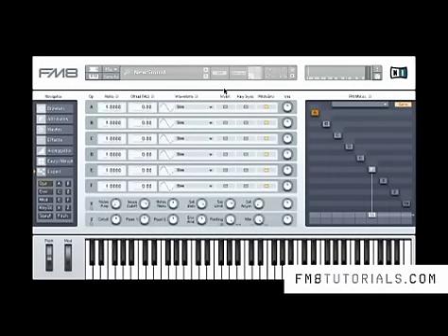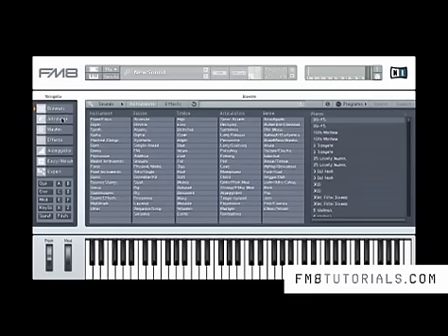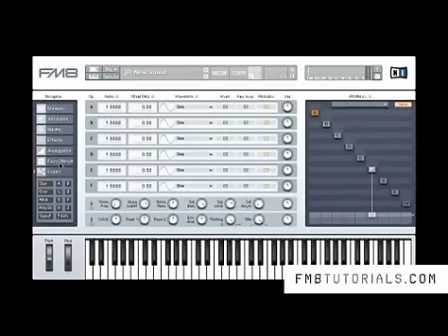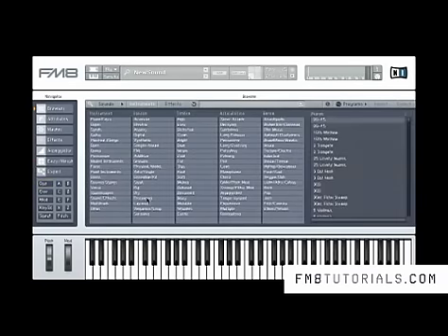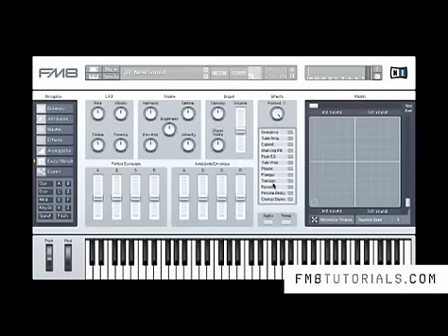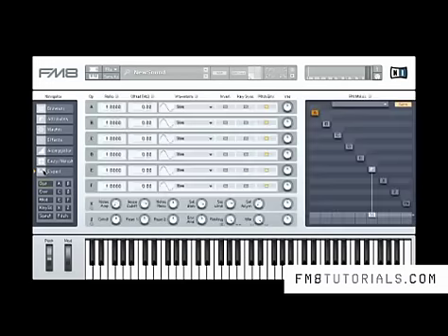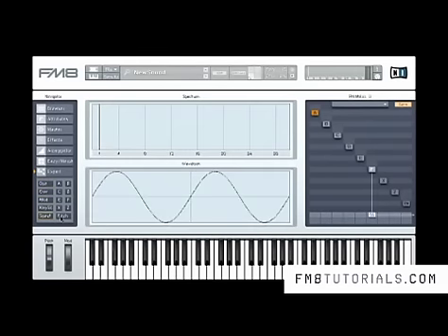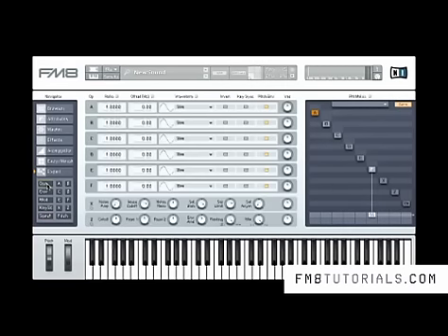FM8 - Master The FM Matrix, Envelopes, Modulation Matrix, Key Scaling & Spectrum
In the first video, you'll learn sneaky little tricks to get the most out of the FM Matrix and Operators.

In the second video, you get insider tips on Envelopes and the Modulation Matrix.

Video three will teach you advanced techniques in Key Scaling, Pitch and Spectrum.

Finally, videos four and five show you how professionals create intricate Sound Designs quickly and easily.